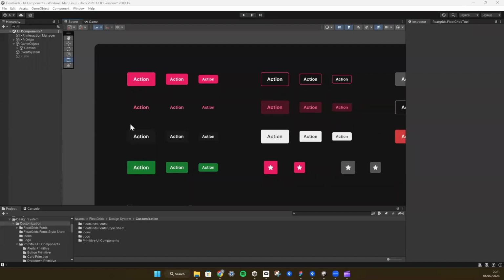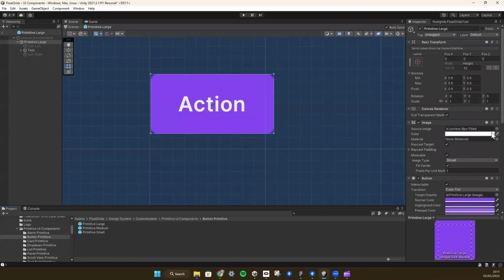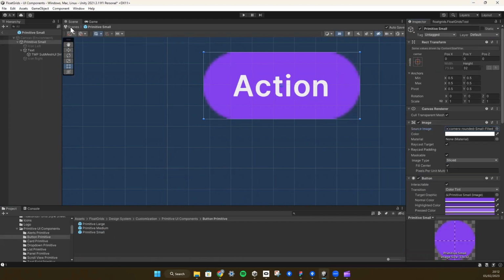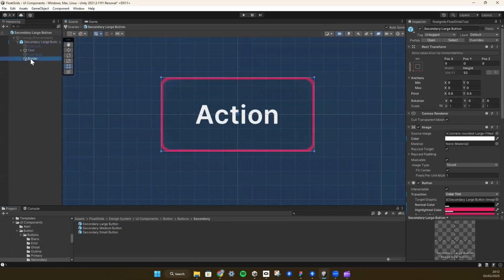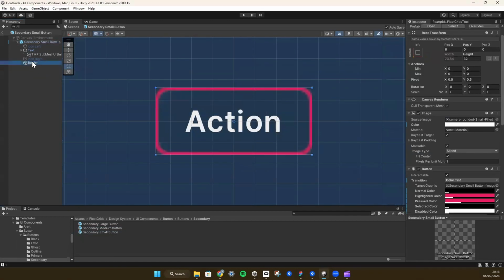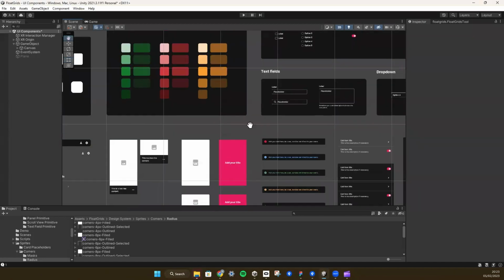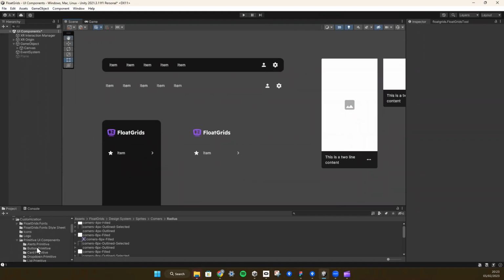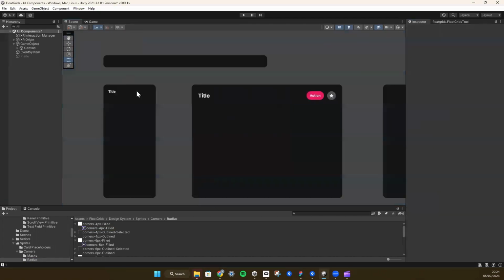Changing Corner Radius to all components at once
Let's change all the corner radius to all components at once using the primitive prefabs